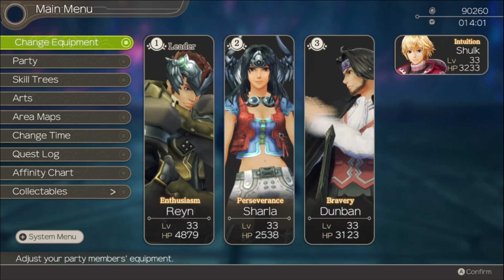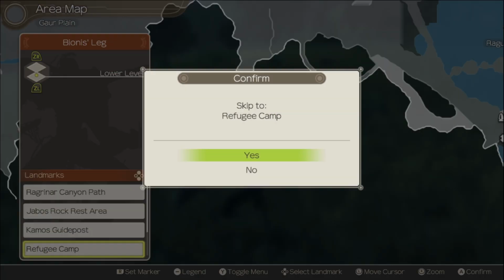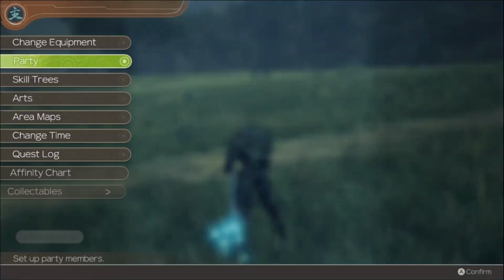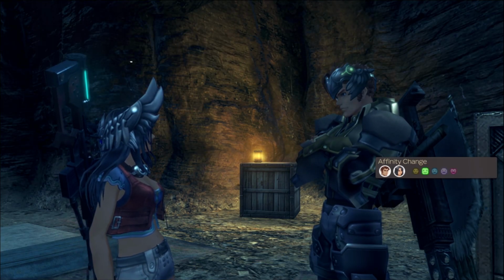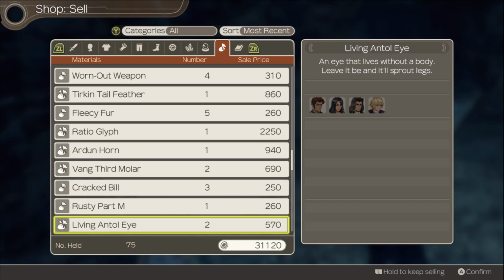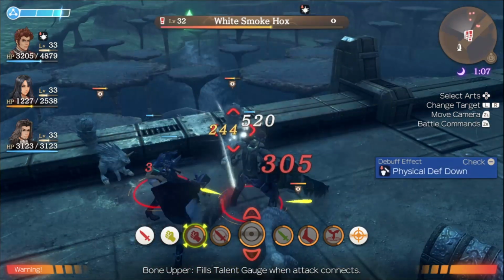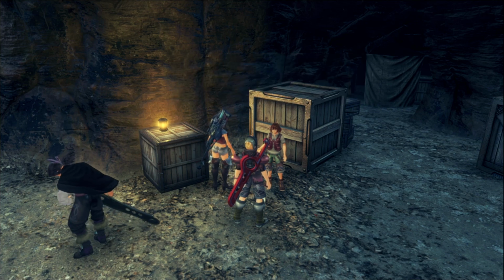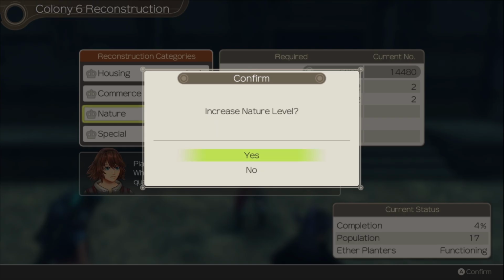Xenoblade Chronicles: Definitive Edition - Episode 23: From the Ground Up